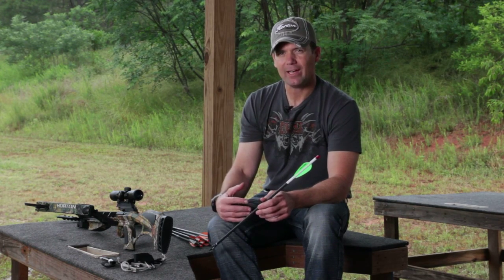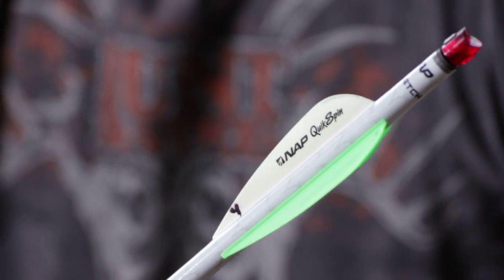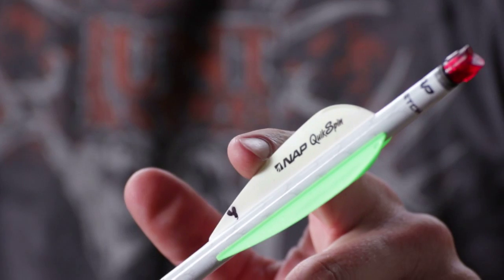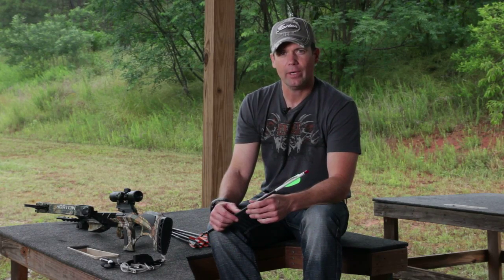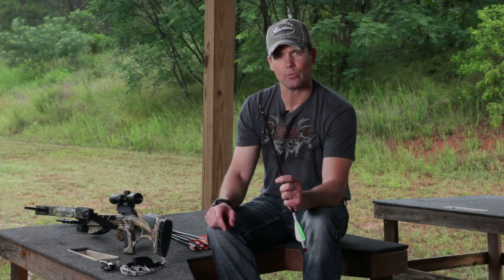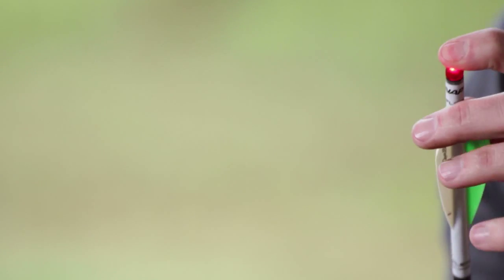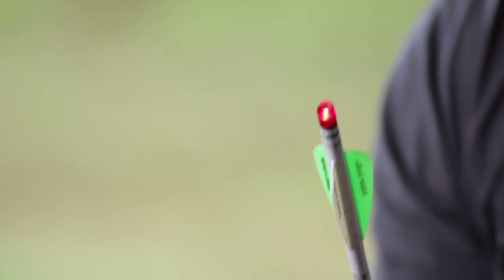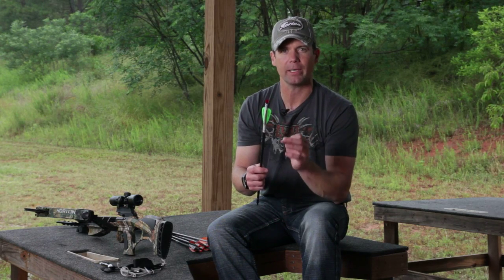Mastering The Crossbow: Arrow Accuracy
Formulate your arrows by numbering the vanes and then grouping them by performance.